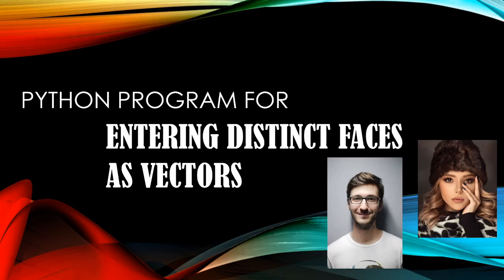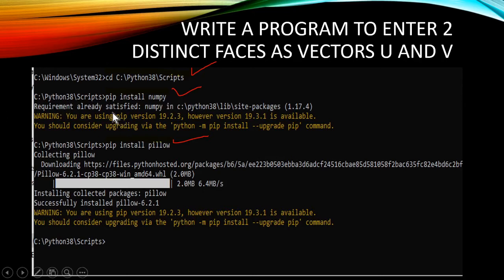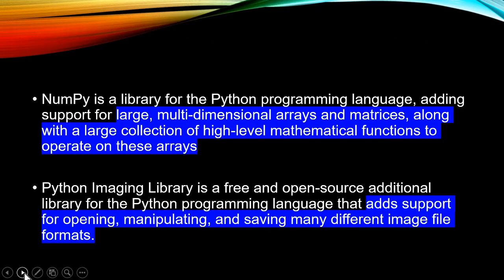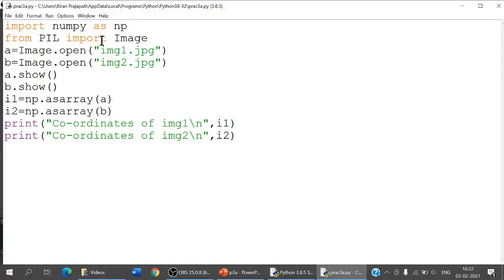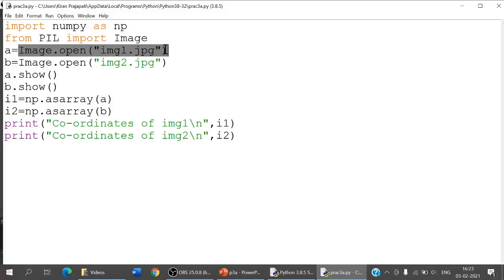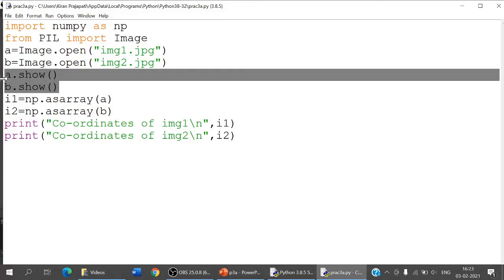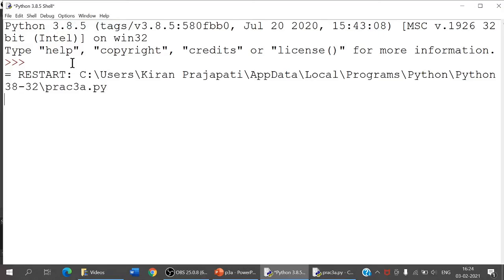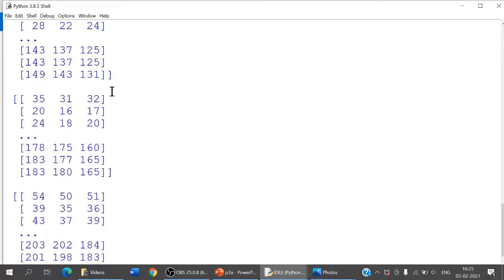Python Program for entering distinct faces as vectors | Linear Algebra | LA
Dear students,
Learn how could face images be converted to vectors.
Do watch the video.